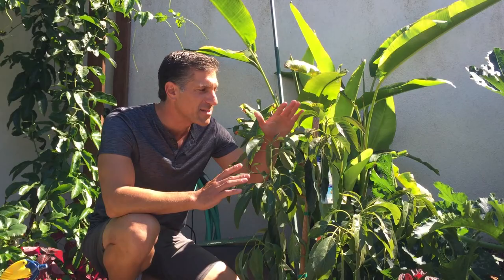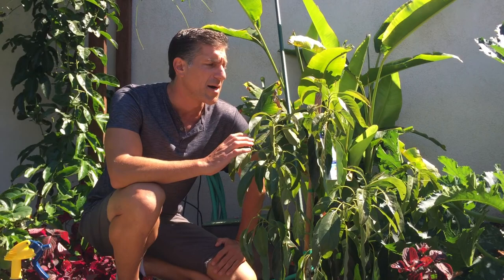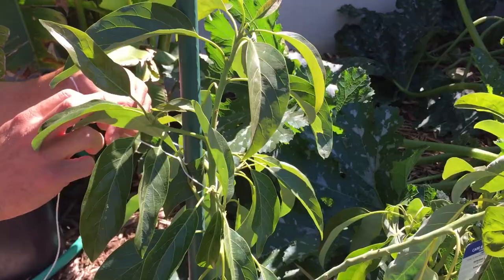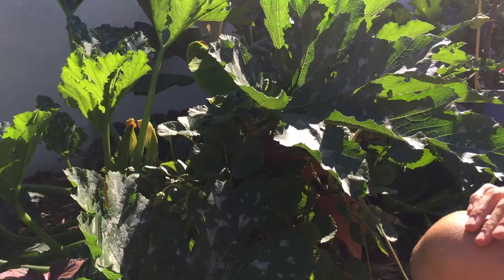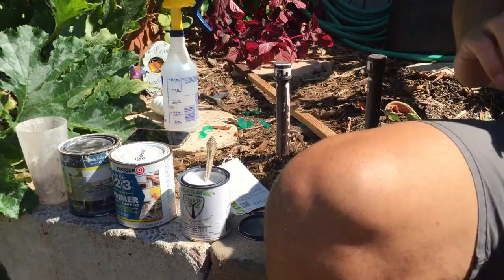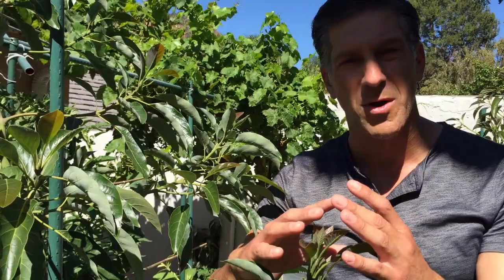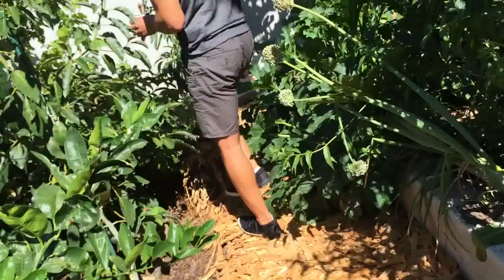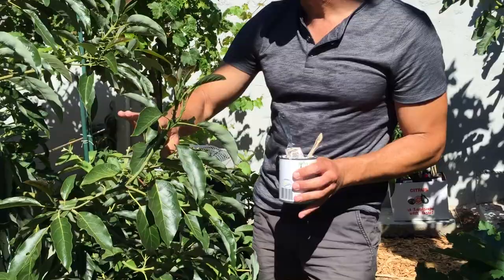Summer Planted Hass Avocado Tree | Organic Sun Block Paint & Spray To Beat The Summer Heat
discusses planting tips for newly installed fruit trees in the summer months.  In this video, our example was a newly installed Hass Avocado (Type A) as well as a sunburned Fuerte Avocado (Type B).  NOTE: Only one avocado tree needs to planted; however you can get 5-20% greater yields by having a type-A and type-B Avocado in your garden.

In this video you will learn how to prepare IV Organic 3-in-1 Tree Guard Paint & Organic Sunblock to keep plants cool during the hottest days of summer.